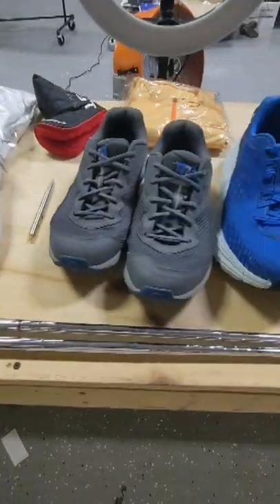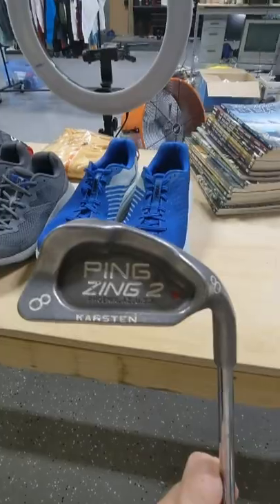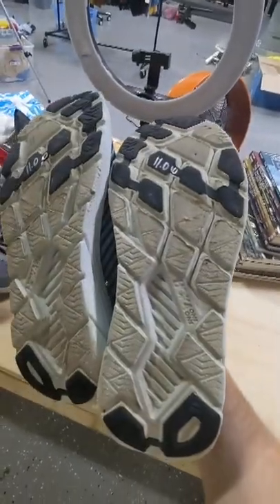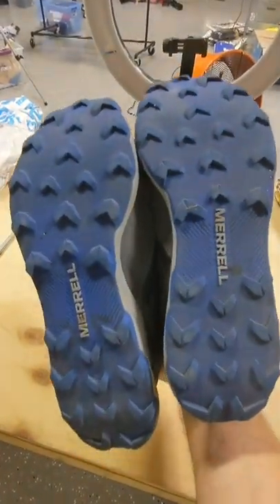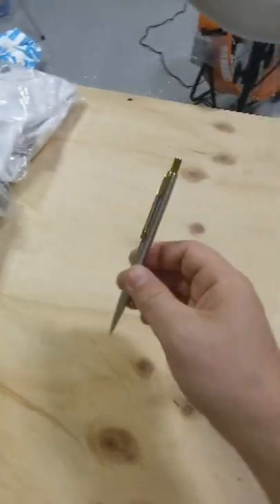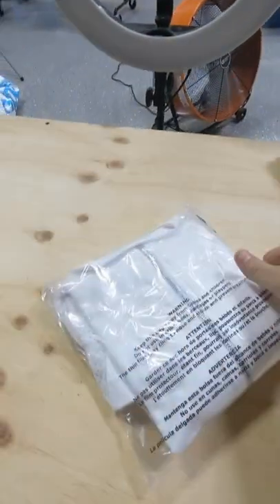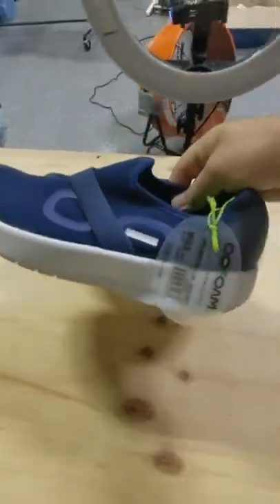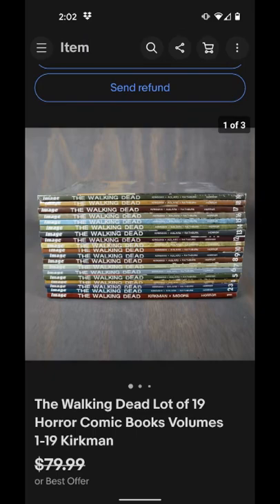What Do We Actually Sell On Ebay?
Let's take a look at what a "normal" day of sales looks like for us :)